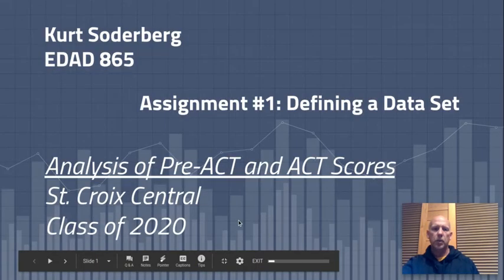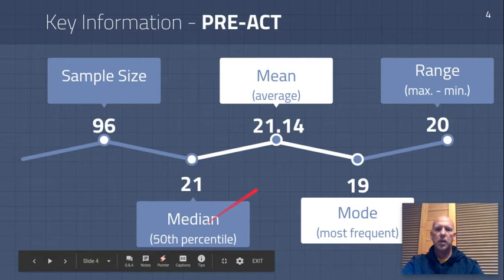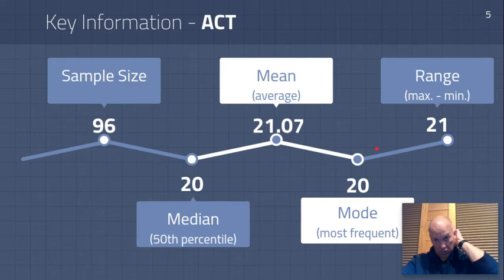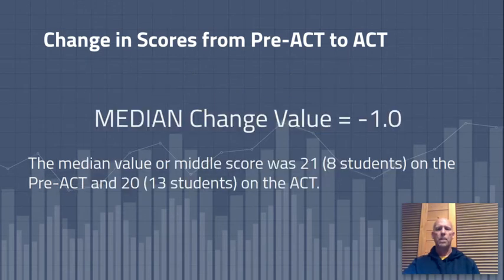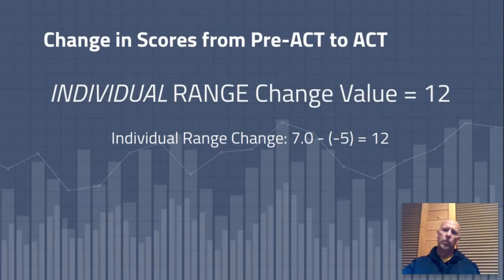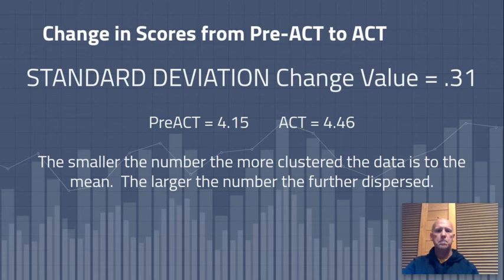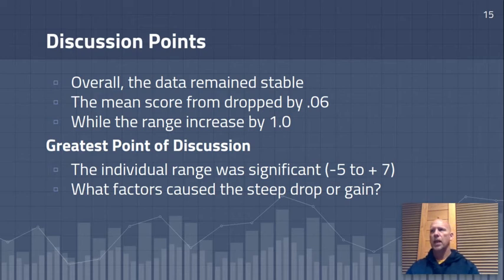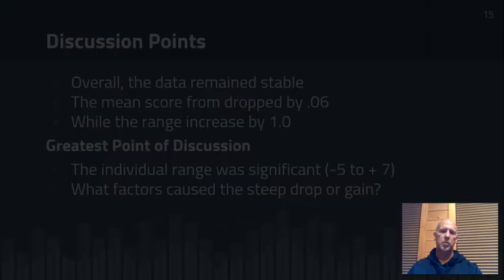EDAD 865 Assignment #1 Soderberg